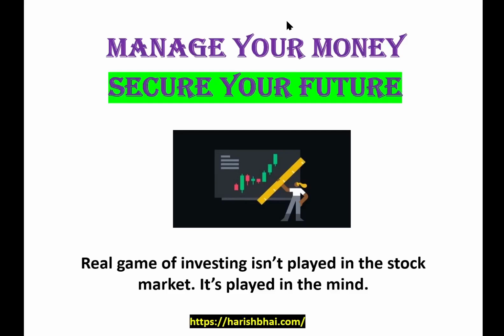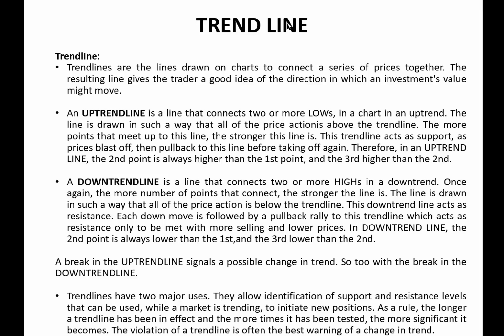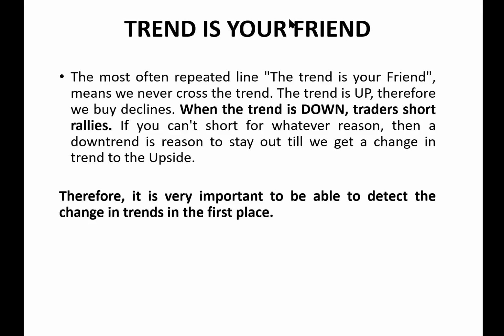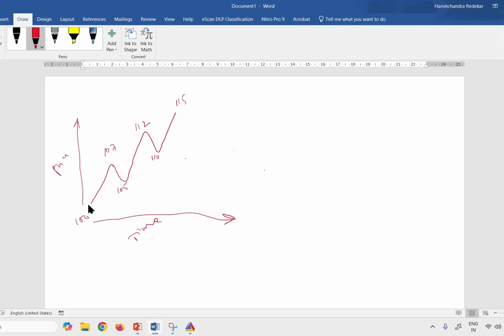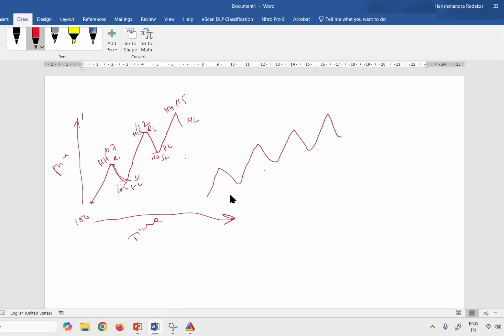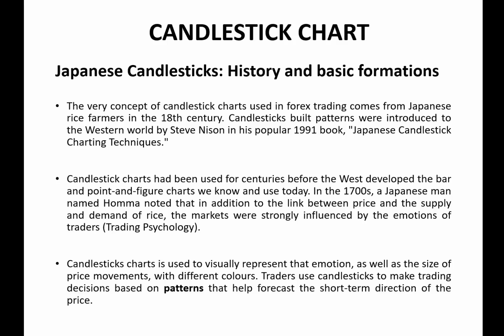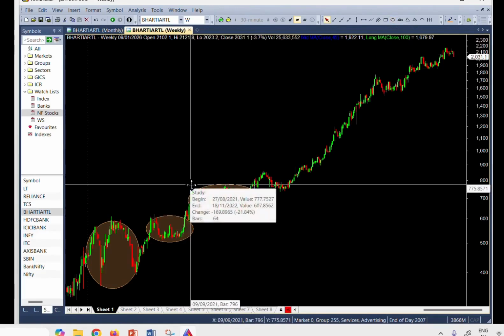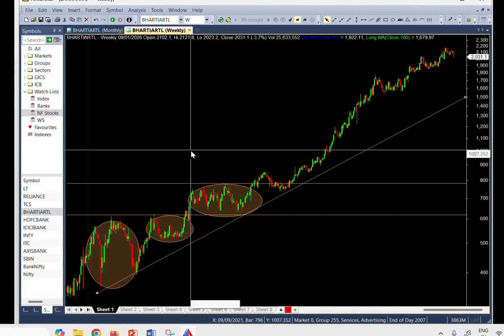Technical Analysis for Beginners Lesson 2 | Trends & Candlesticks Explained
Learn the basics of Technical Analysis by understanding market trends and candlestick charts. This beginner-friendly lesson explains how to identify uptrends, downtrends, sideways markets, and introduces candlesticks—the foundation of chart reading. Start building your investing knowledge with Harish Bhai Investing.